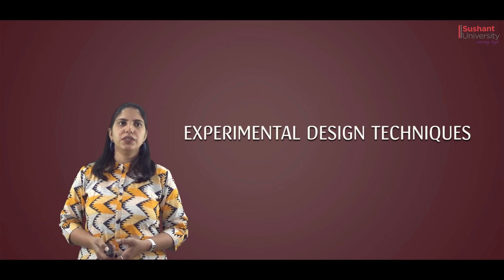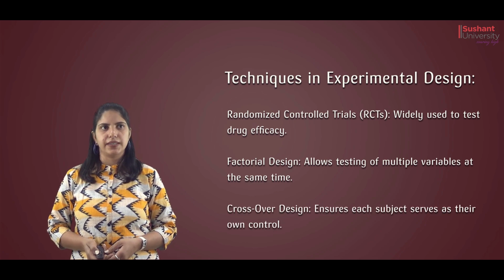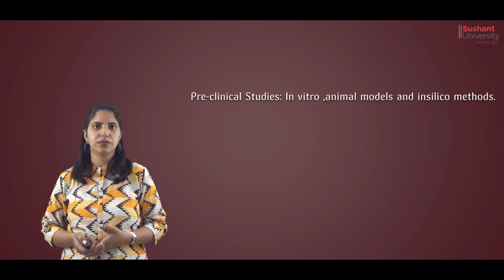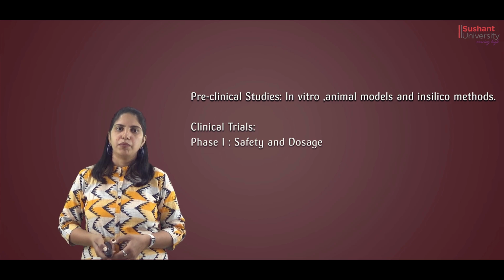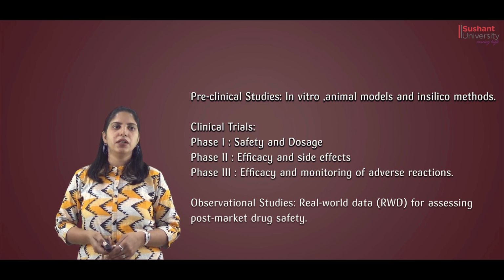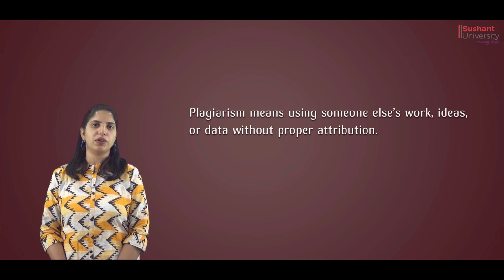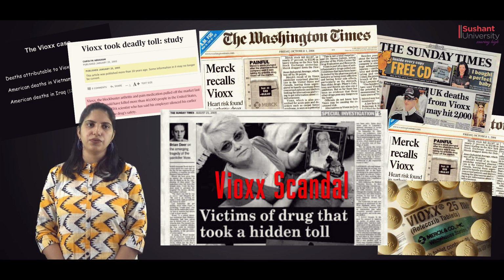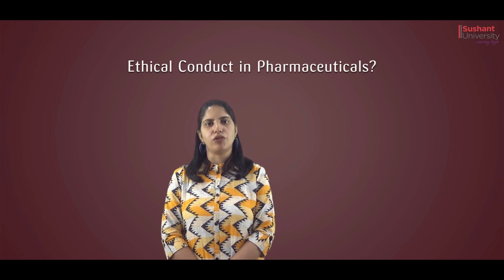Introduction to Research: Ethics, Experiment Design & Innovation |SHS |Sushant University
Ever wondered how life-saving medicines are developed? 🧪✨ Research is the backbone of pharmaceutical advancements, and in this video, we break it down for you!

🔍 What You’ll Learn:
✅ Why Research is Critical in the Pharmaceutical Industry 🏥
✅ How Experimental Design Shapes Drug Development 📊
✅ The Truth About Ethical Issues & Plagiarism in Research ⚖️
✅ The Key Connection Between Research, Ethics & Experimentation 🔗

If you're a student, researcher, or just curious about how medicines are created, this video is for YOU! 🎯

Toll-free: 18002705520 (from 09:00 AM - 05:00 PM)